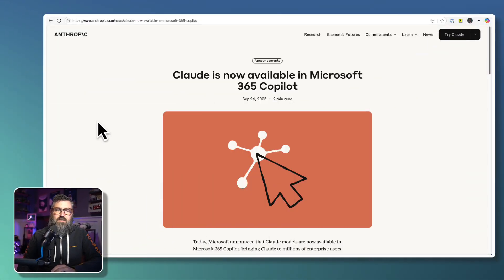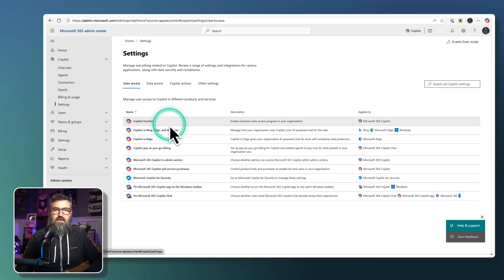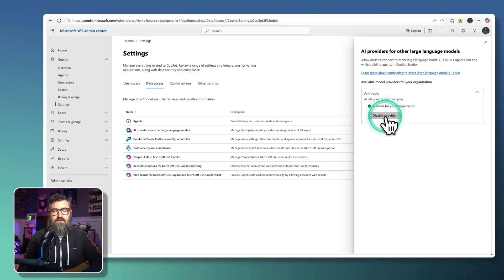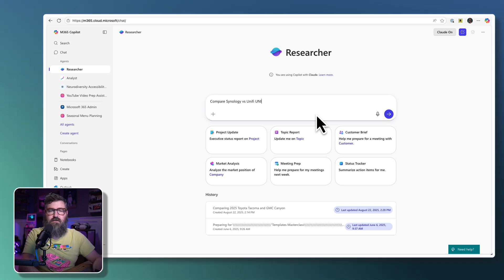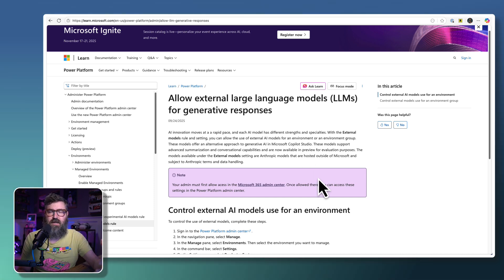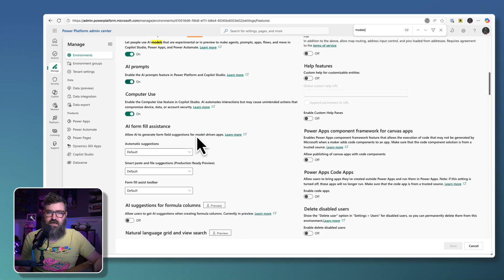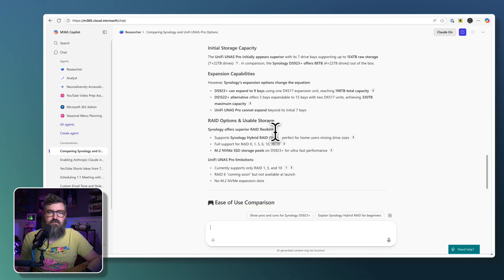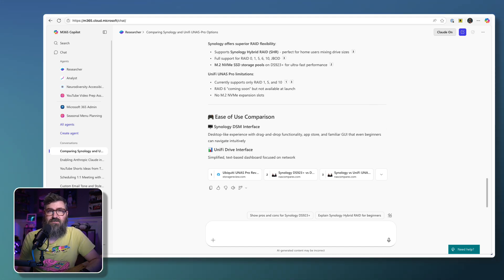Anthropic Claude in Microsoft 365 Copilot Researcher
Unlock the power of Anthropic Claude models in Microsoft 365 Copilot! In this video, you'll learn how to enable Claude in the Microsoft 365 Admin Center and use it within the Researcher agent to supercharge your productivity.